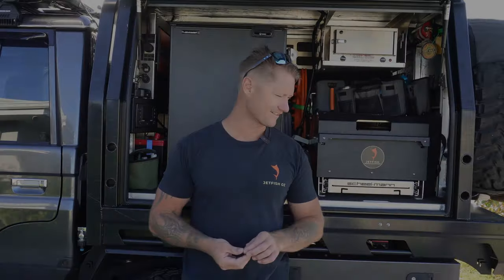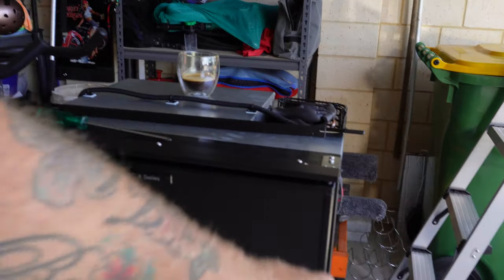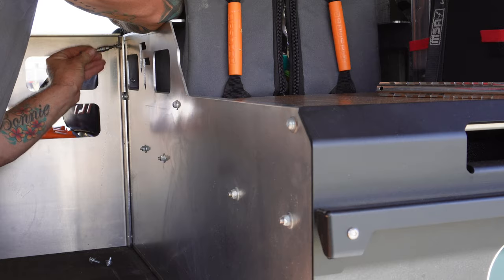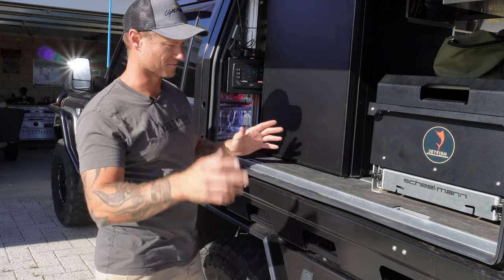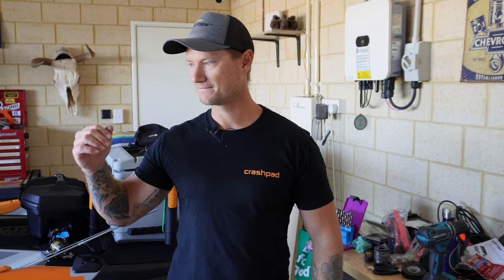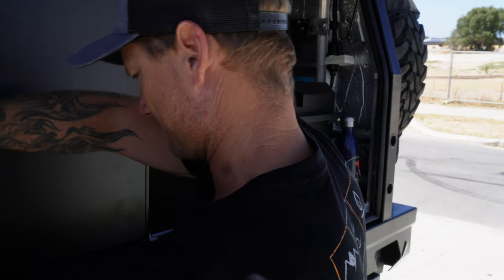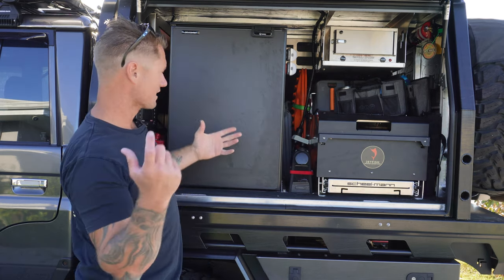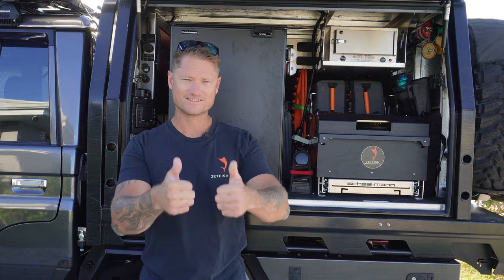NEW FRIDGE INSTALL!! I BUSHMAN 130L UPRIGHT I COMPLETE INSTALL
Welcome back to Jetfish Offroad! In this video, I have removed the Previous Fridge and Drop Down Slide setup and install the Bushman 130L Upright Fridge. This has saved me a heap of weight, nearly 40kg's!! This new setup rocks!!

Edit: Jetfish Offroad/Jetfish Media